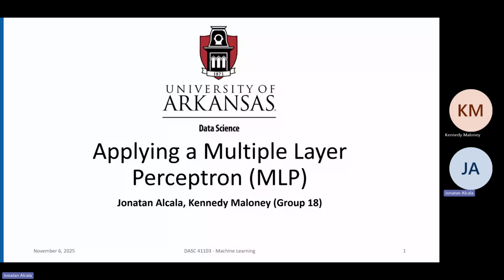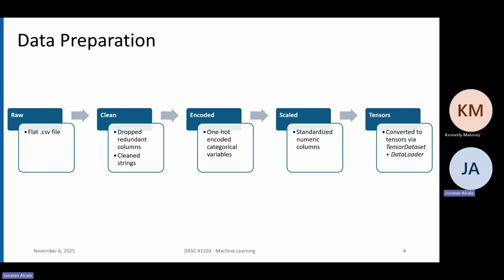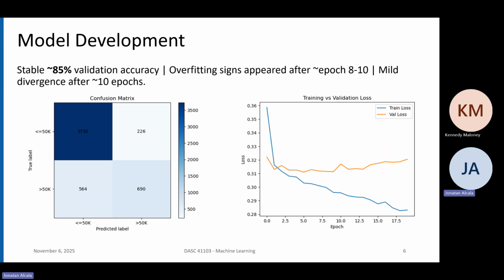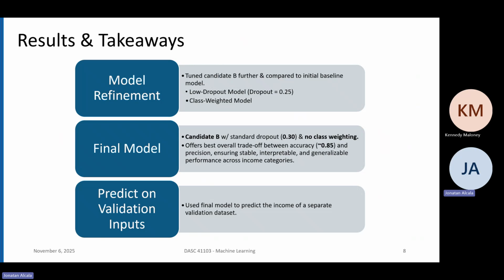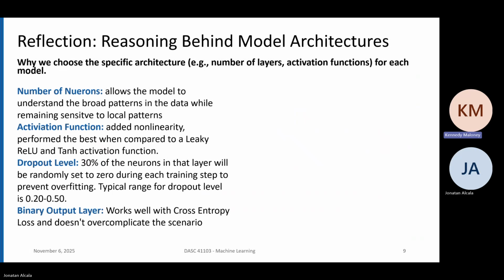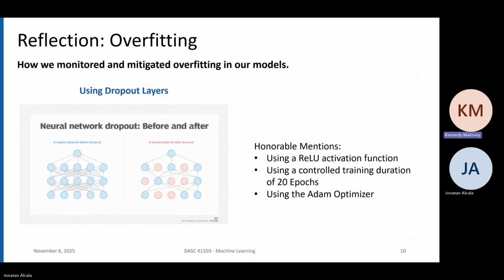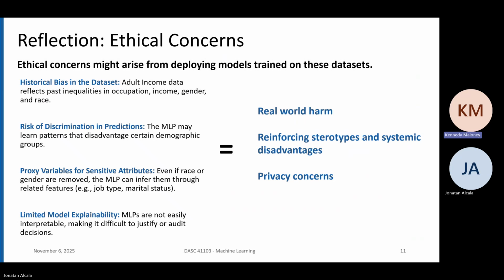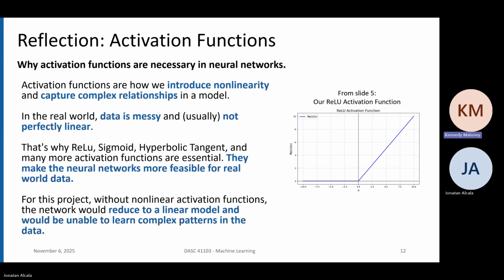ML Presentation - Multiple Layer Perceptron (MLP)